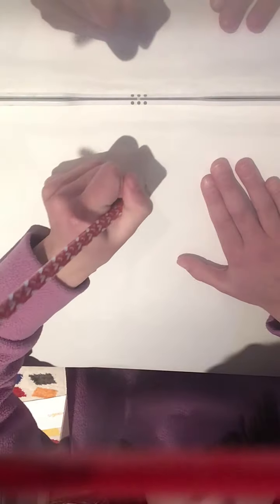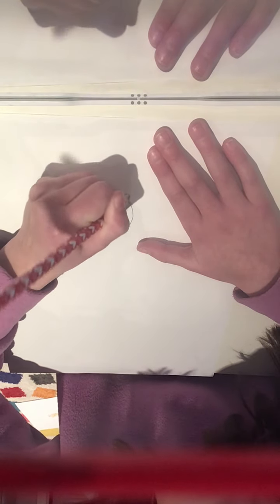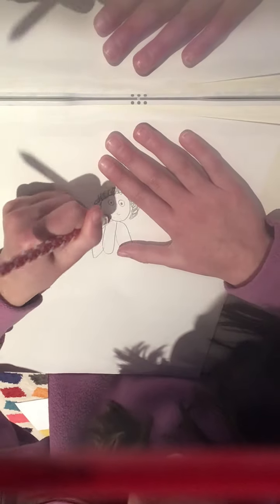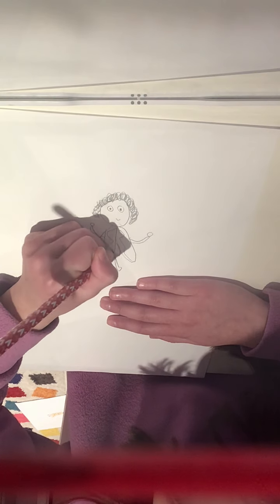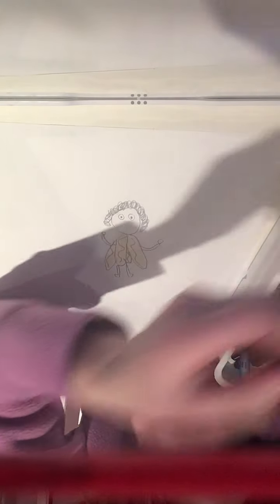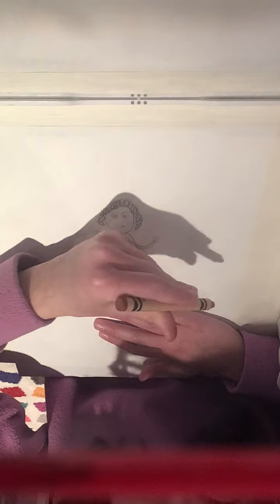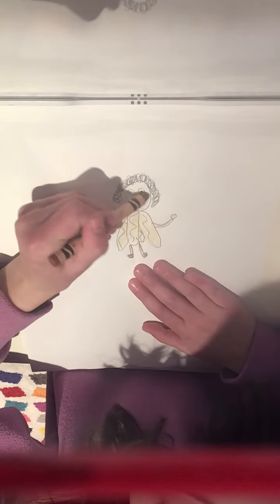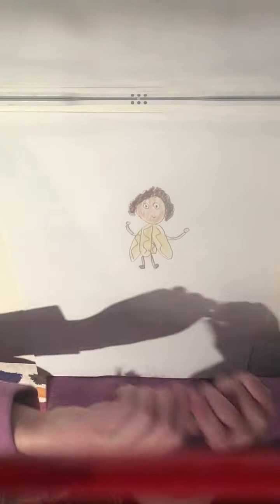Olivia Art Hub